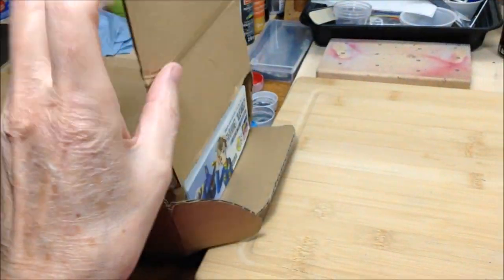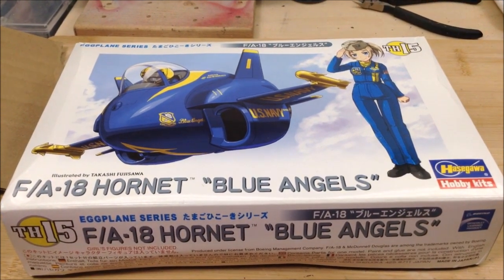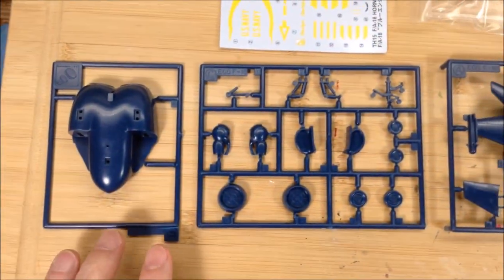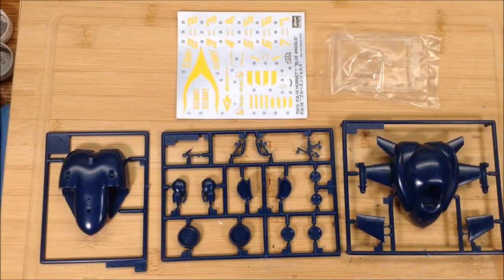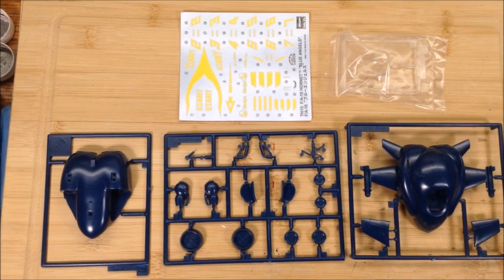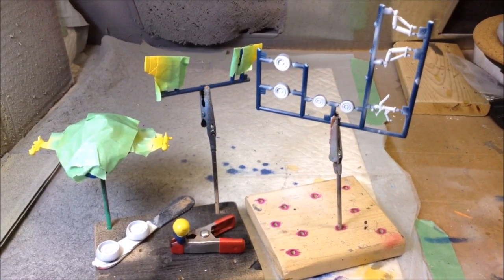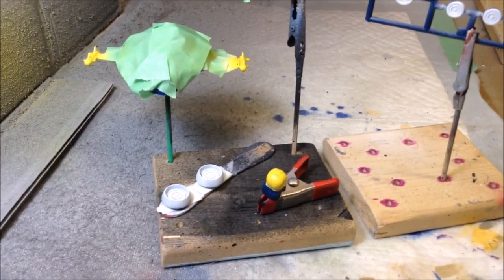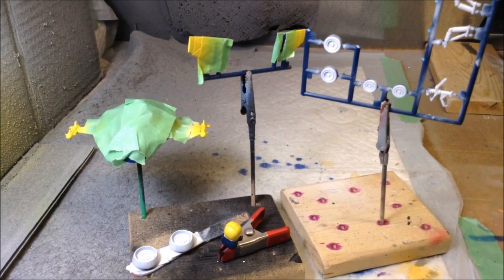2024 Egg Plane Group Build - Hasegawa F/A-18 Blue Hornet - Intro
My entry into the 2024 Egg Plane Group Build hosted by Charlie Mac and Daniel, the munchkin modeling man 72.  Very special thanks to Oron, The Captain for providing me with this kit.  Check out his YouTube channel here: